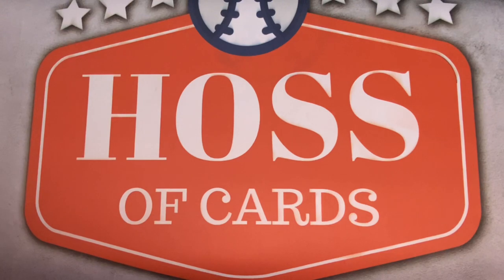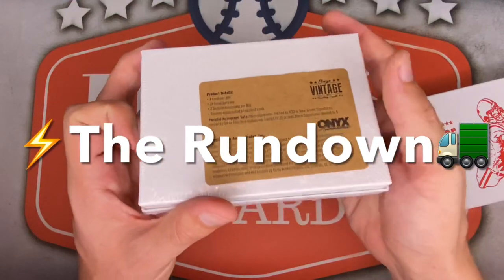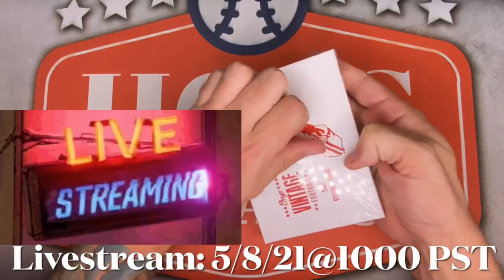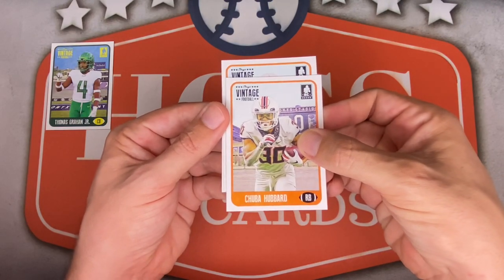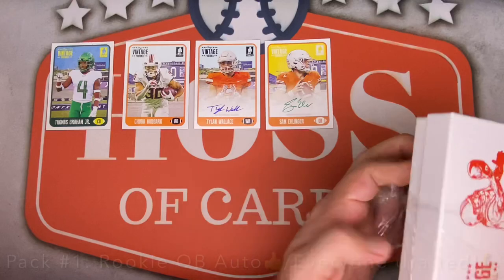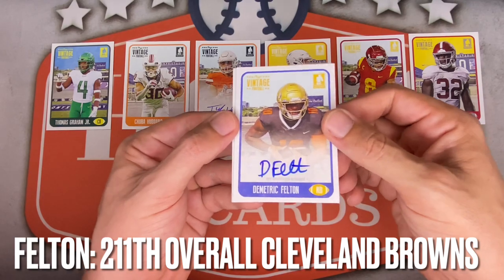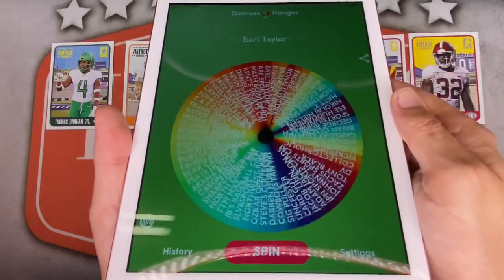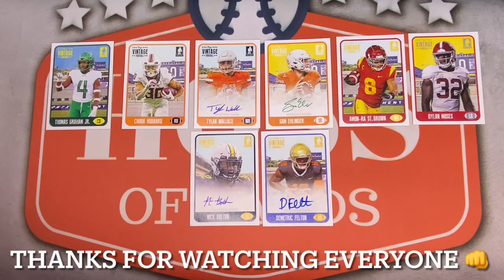🚨New Release! 2x 2021 Onyx Vintage Football Hobby Box | 2 ON Card Aurographs per 📦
🏈Football Friday #58: 2021 Onyx Vintage Football Hobby Box📦

Livestream May 8 @ 1000!  Hope to see you all there!

If you’re ever interested in any of these items you can find some of them at my eBay store: Hoss of Cards at:

***I am in no way affiliated with any of the products I feature or the vendors I purchase from nor is YouTube affiliated in any way with the giveaways featured on my channel.  Just another bee in the hive.  Bzz bzz bzz 🐝